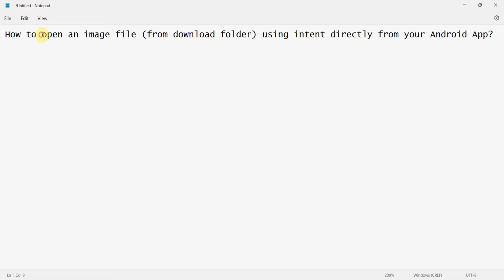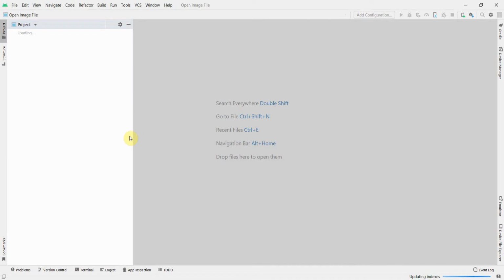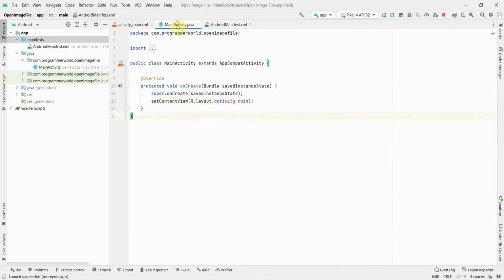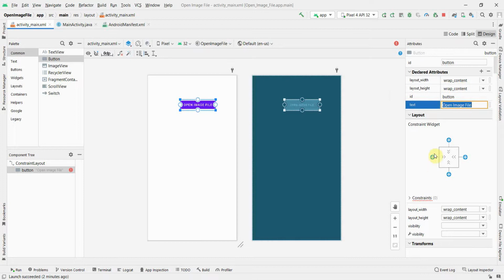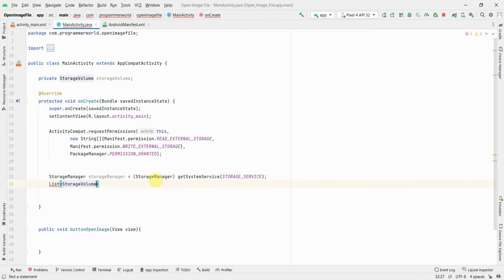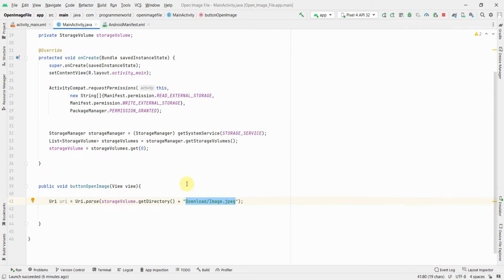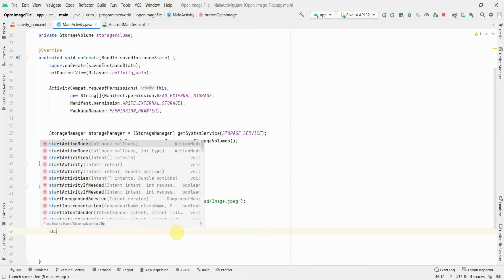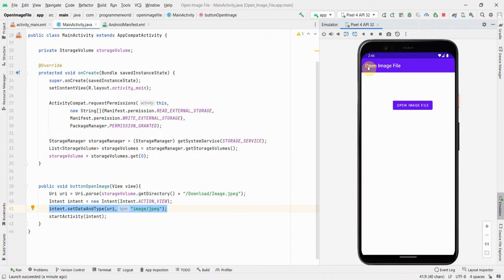How to open an image file (from download folder) using intent directly from your Android App?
In this video it shows the steps to implement the intent code which can open an image file directly from your Android App. The intent will invoke the default application in the device associated with the file type to open the file.

Same concept can be used to open other file types such as MS Word, PDF, text, etc. We have to ensure we pass the correct MIME type of the file to open the respective file. Below link list down the MIME Type of most of the file types/ extensions:

However, the main Java code is copied below also for reference:

package com.programmerworld.openimagefile;

import androidx.appcompat.app.AppCompatActivity;
import androidx.core.app.ActivityCompat;

import java.util.List;

    private StorageVolume storageVolume;

    protected void onCreate(Bundle savedInstanceState) {
        super.onCreate(savedInstanceState);
        setContentView(R.layout.activity_main);

        ActivityCompat.requestPermissions(this,
                new String[]{Manifest.permission.READ_EXTERNAL_STORAGE,
                Manifest.permission.WRITE_EXTERNAL_STORAGE},
                PackageManager.PERMISSION_GRANTED);

        List ANGULAR_BRACKET StorageVolume ANGULAR_BRACKET storageVolumes = storageManager.getStorageVolumes();
        storageVolume = storageVolumes.get(0);

    public void buttonOpenImage(View view){
        Uri uri = Uri.parse(storageVolume.getDirectory() + "/Download/Image.jpeg");
        Intent intent = new Intent(Intent.ACTION_VIEW);
        intent.setDataAndType(uri,"image/jpeg");
        startActivity(intent);